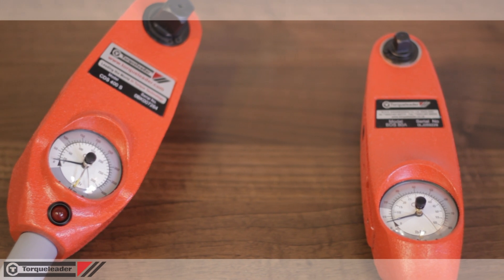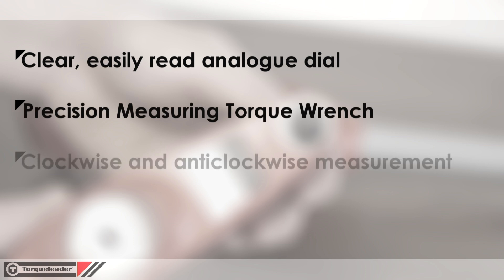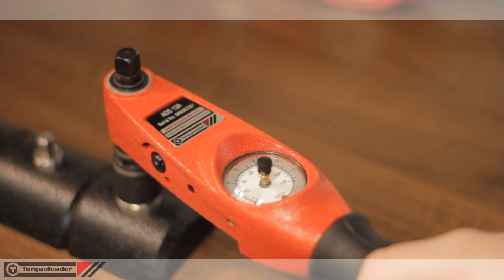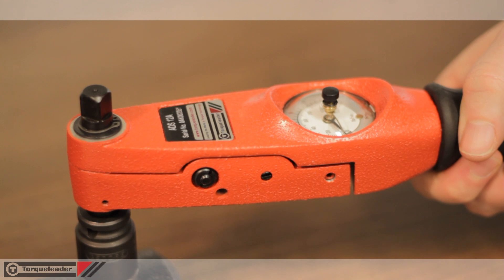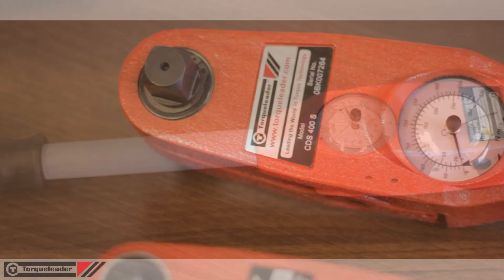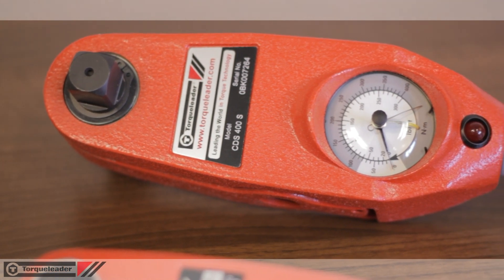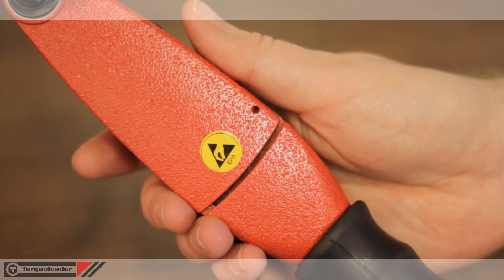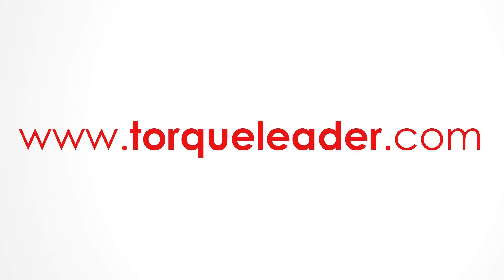Dial Measuring Torque Wrenches (0.8 - 2000 N.m) by Torqueleader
Robust tools ideal for Quality Audit.

For more information on the Dial Wrench range visit our

Dial Measuring Torque Wrenches ADS, BDS, CDS, DDS & EDS

Key Benefits:
These tools are suitable for use by operators of any skill level. The ease of use and robust design ensures years of dependable service

Minimal risk of tool damage is ensured by the built in overload protection system

Clockwise and anticlockwise measurement is possible with double ended ratchet as standard

Clear indication is given when the target torque has been reached by the audio visual signal system (optional)

Technical Information:
Accuracy +/- 3% of reading
ISO 6789:2003 Classification 1B